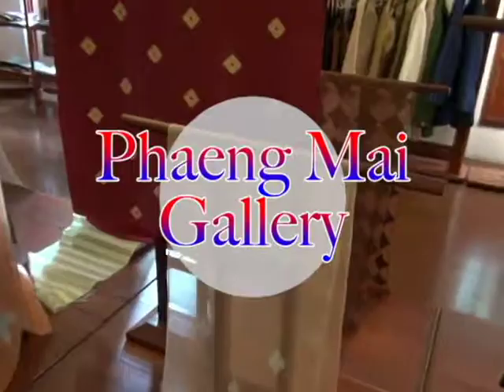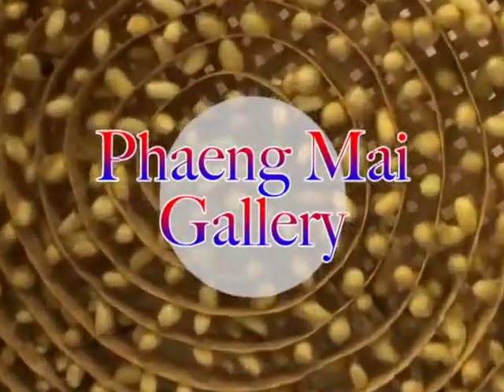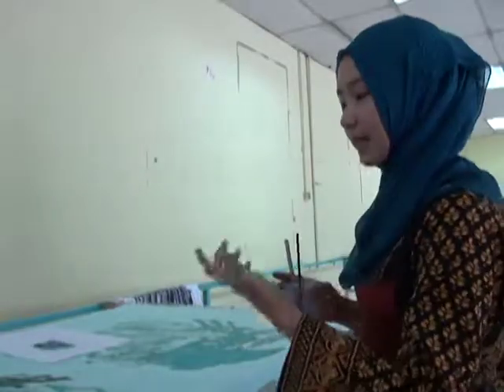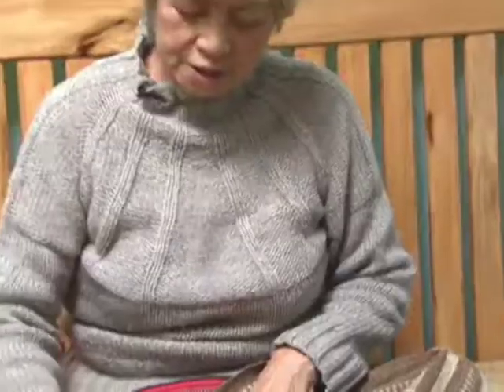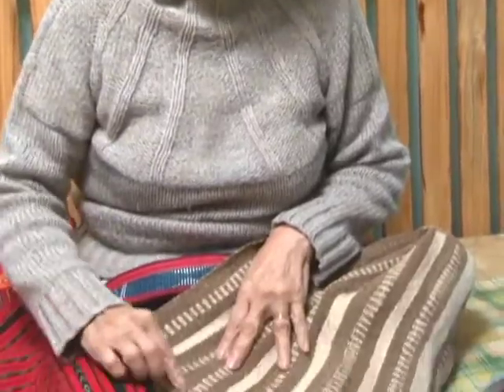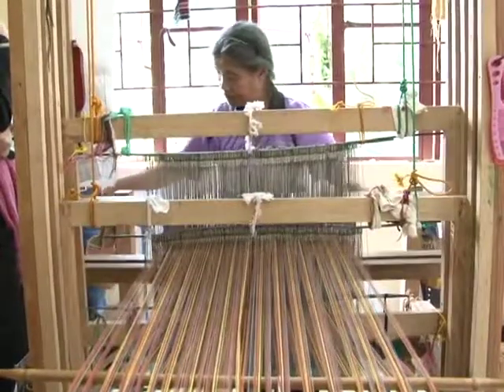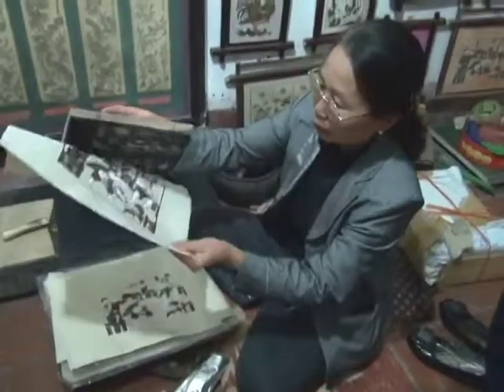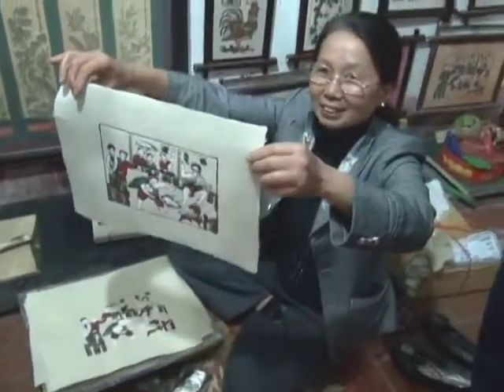ASEAN ARTS AND CULTURE | Asean Women Narratives in the Arts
ASEAN ARTS AND CULTURE
Asean Women Narratives in the Arts